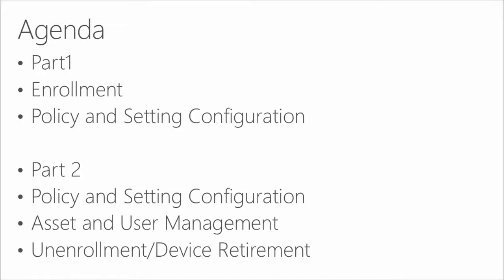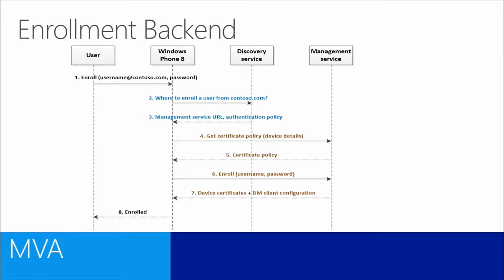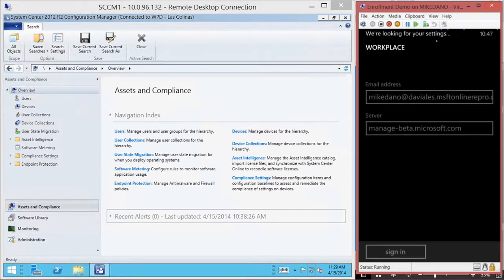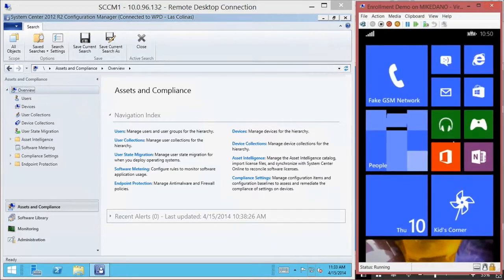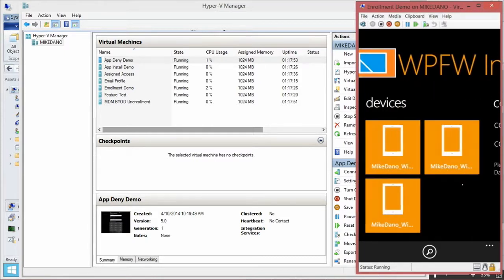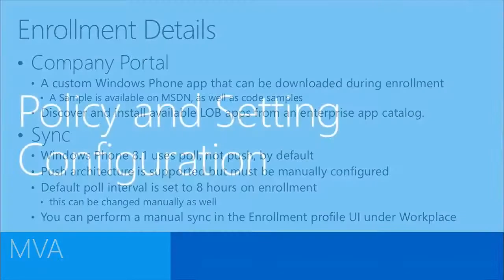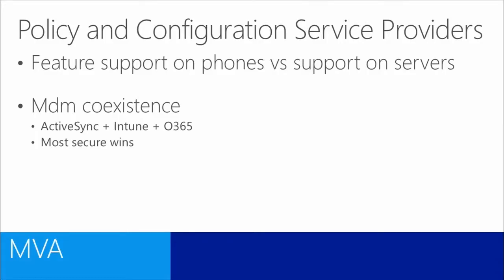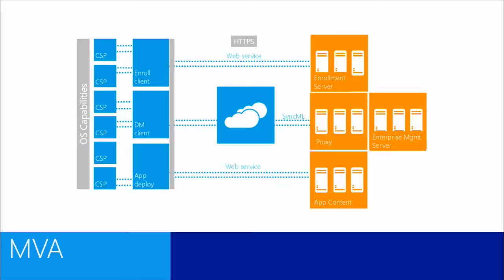01 - Mobile Device Management